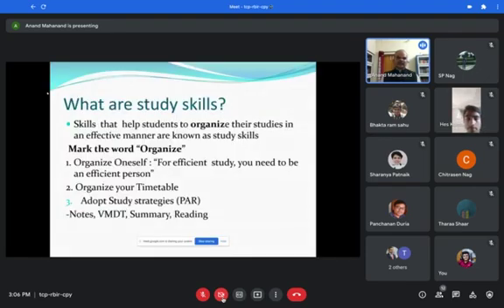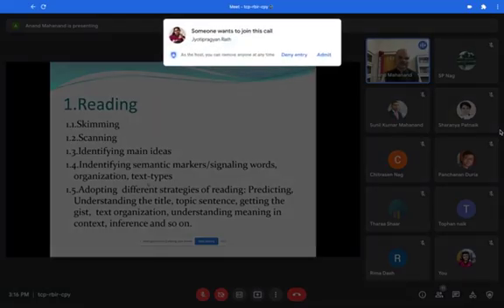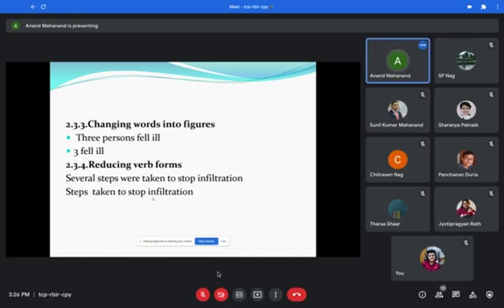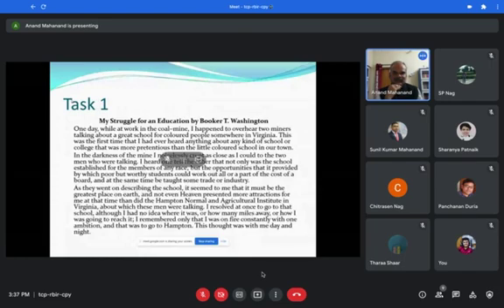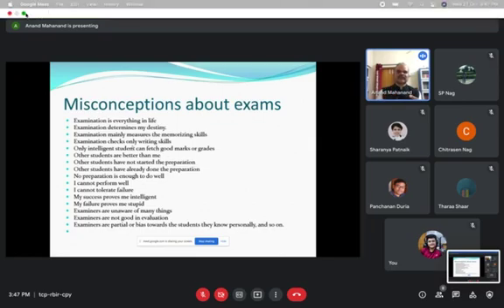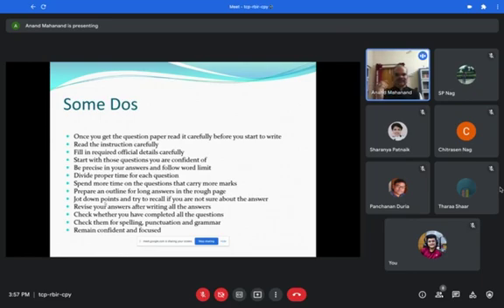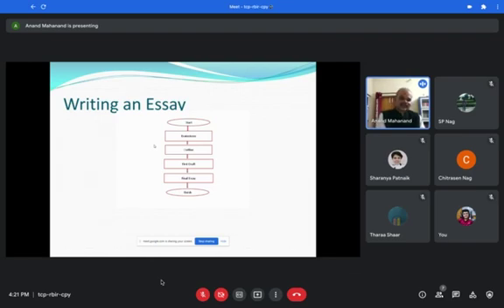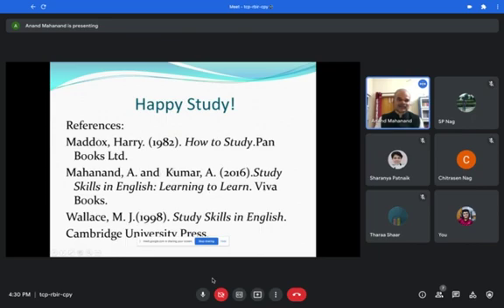Teaching Free Course in English - Session 9 on Study Skills by Prof Anand Mahanand, EFLU, Hyderabad.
A 30-Hour Free Course in English for the Students of Class 10th of Odisha

If you want to be a part of this session, please register here👇🏻👇🏻
REGISTRATION IN PROGRESS

Objective of the Course

A 30-Hour Free Course in English (syllabus-based) for the students of class 10th of Odisha aims at equipping the students with English skills as prescribed by their board so that they can perform better in examinations apart from developing their basic communicative competence. This course also focuses on Study Skills, Exam Strategies and English for Social Interactions in order to make the students an autonomous learner.

It also aims at making each of the sessions interactive, participatory and democratic besides the sessions being engaging . The course will make concerted efforts to make the session a little different from the rest of the online classes .

The tutors selected for this course are well-trained and experienced. They have been made aware of the how and why of the course so that the course can achieve its objectives.

Each session will be of two hour duration. One hour will be devoted to presentation and the rest one hour will be devoted to discussion.

Participants will be provided with useful materials to reinforce their learning.

Inspired by the ideas and insights of senior professors and educationists

Course taught by:
Prof Anand Mahanand,
Director, University Social Responsibility
Professor and Former Head, Department of Materials Development, Testing and Evaluation at The English and Foreign Languages University, Hyderabad, India.

Regards,
ESM Team